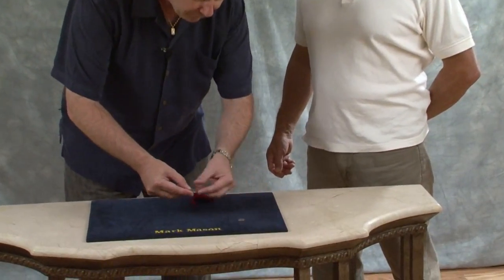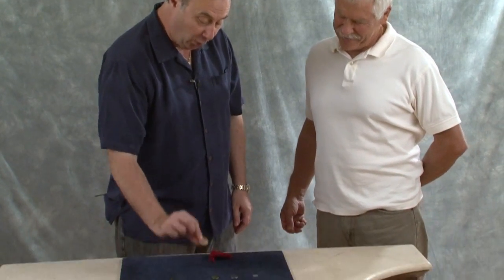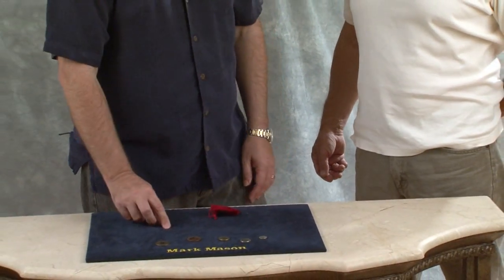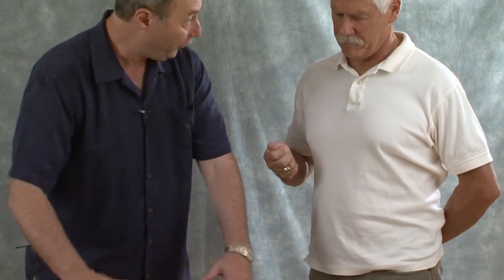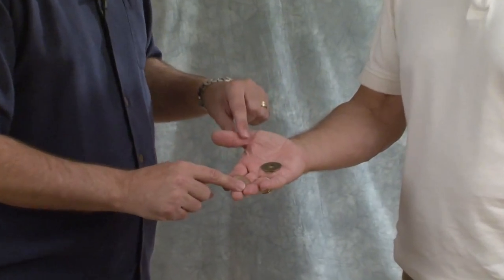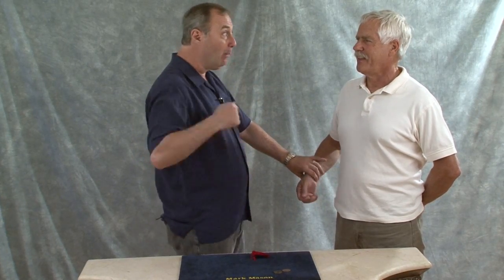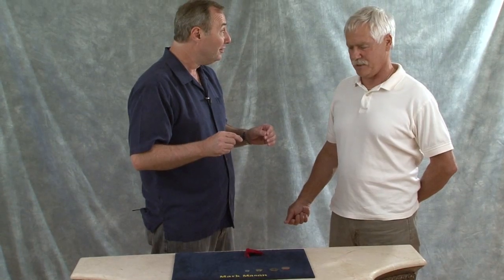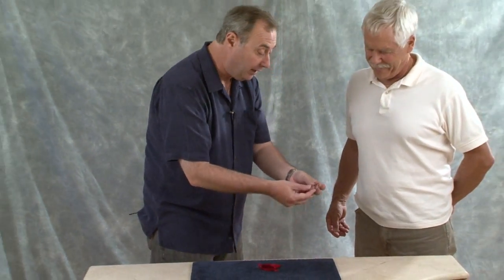Pocket Money Web trailer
A coin vanishes from inside a spectators pocket